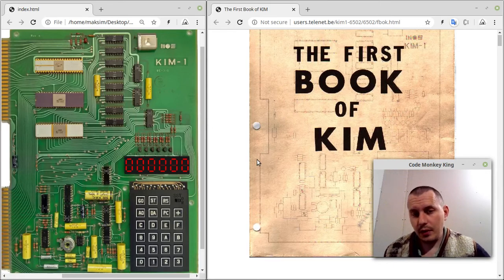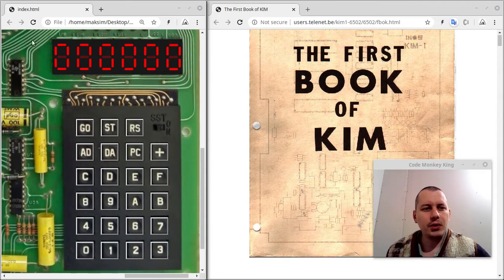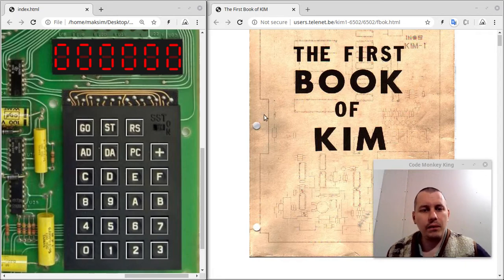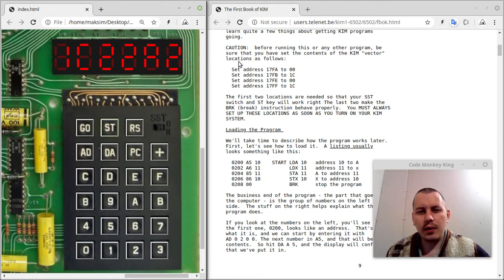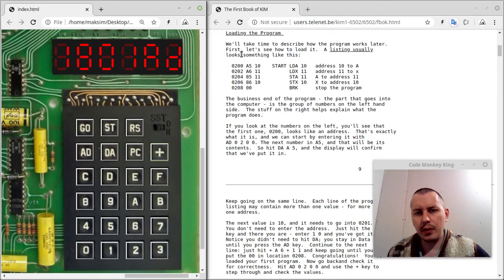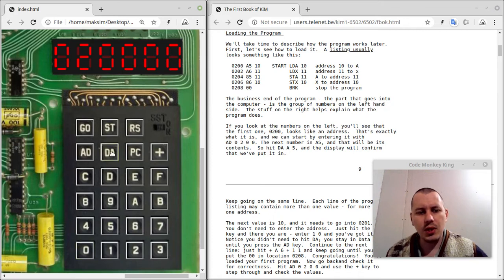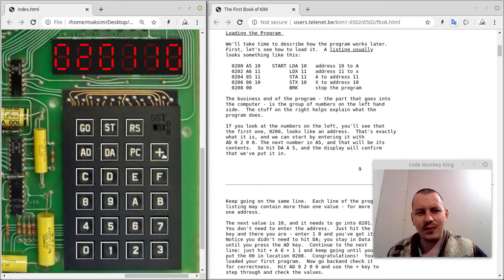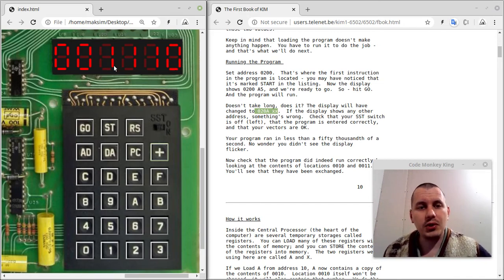Running the very first program on my online KIM-1 emulator in JavaScript!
Demonstrating the very early development state of my online KIM-1 emulator project.